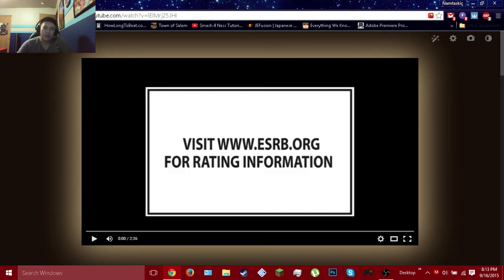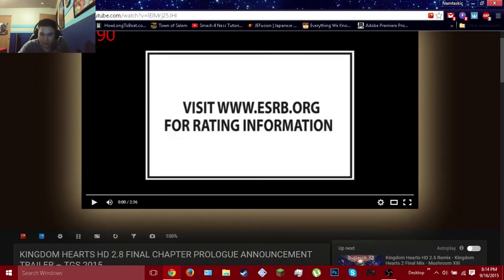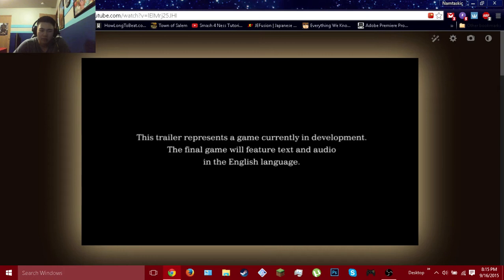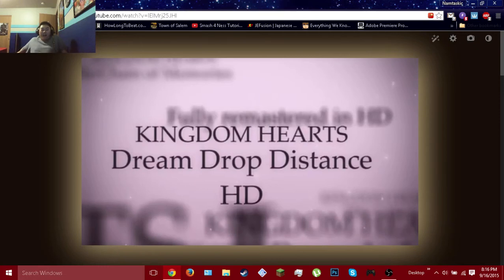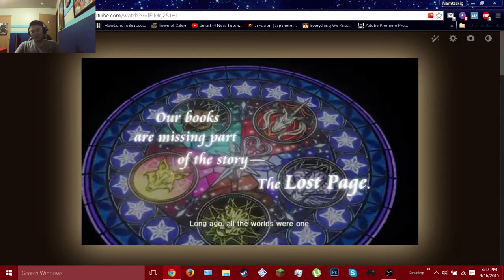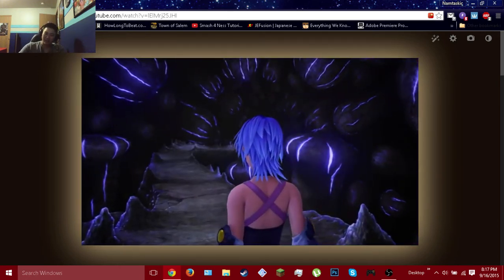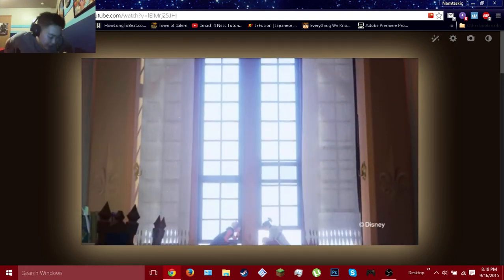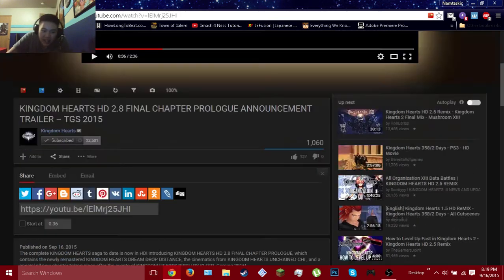Nam's Reaction To NEW Kingdom Hearts III Footage in II.8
GG Square Enix GG. Didn't expect this until tomorrow. But they uploaded it tonight.